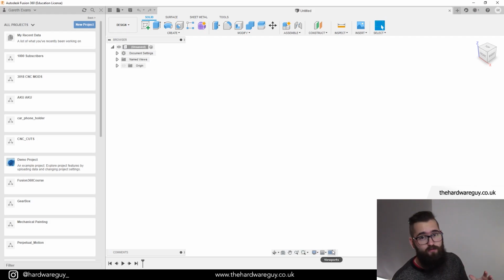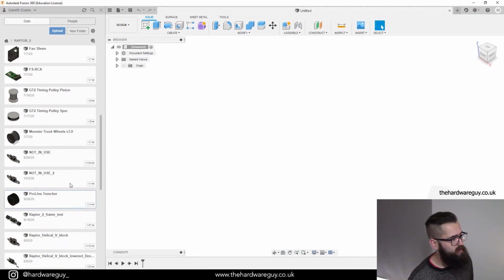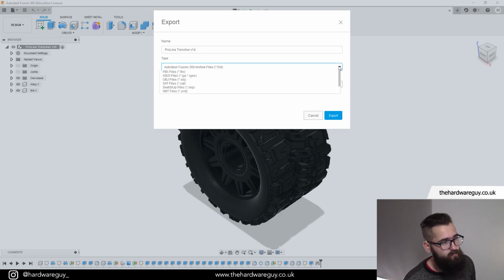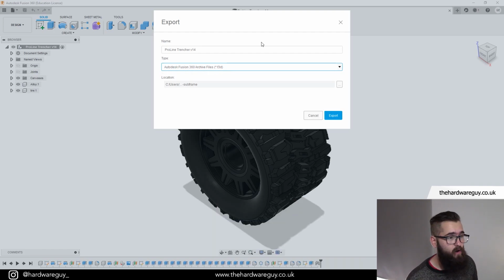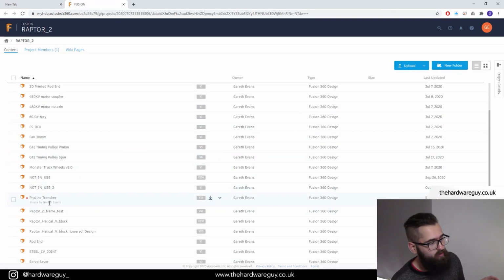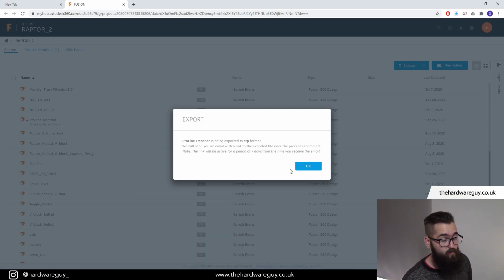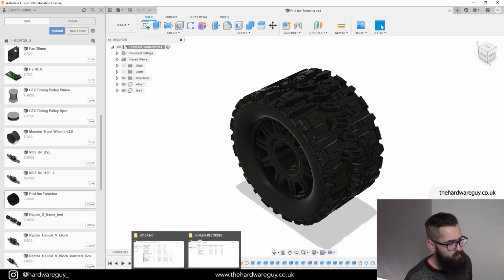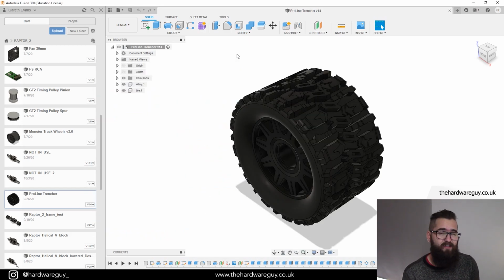Export and Backup Your Projects: Fusion 360 (.f3z .stp .obj)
In this video I show you how to backup your fusion 360 files. I show you how to export as a STEP .stp file from Fusion 360, as well as how to export as a fusion 360 archive file. This is very important, and has sparked a lot of peoples attention since the recent fusion 360 personal license changes.